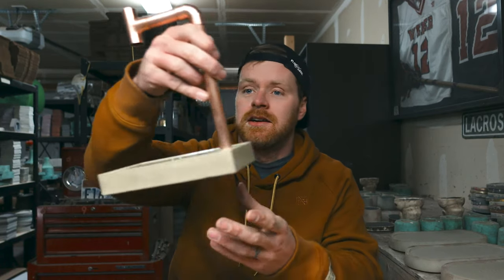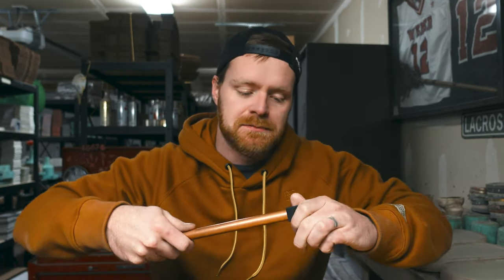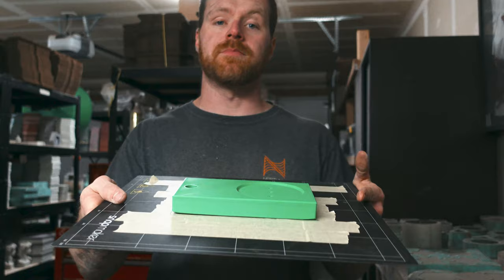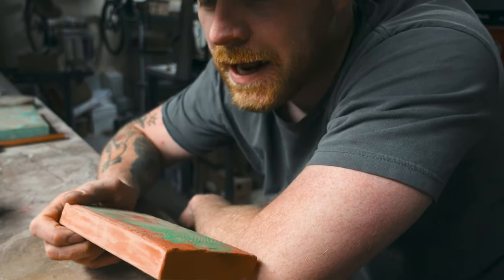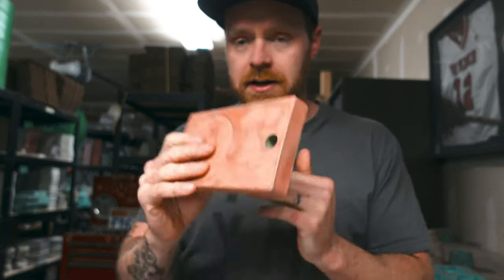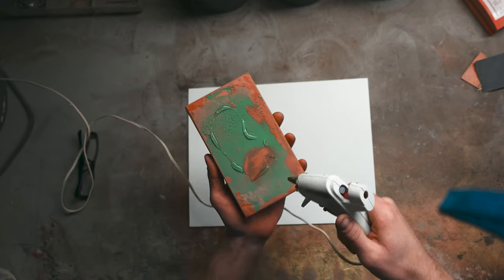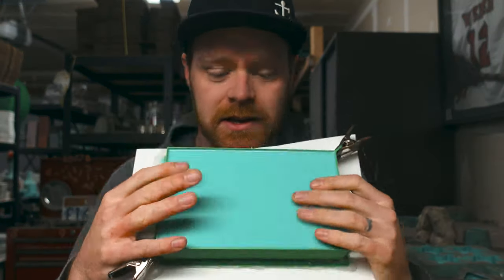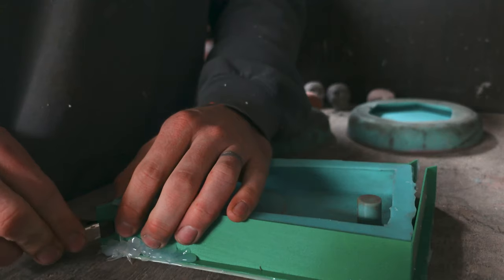How To Make A High-End Drip Coffee Maker | Concrete and Copper Co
It was time to update our Coffee Maker design, so here's the process!